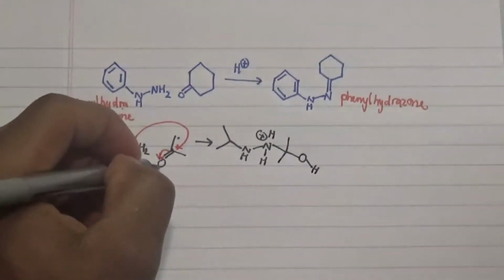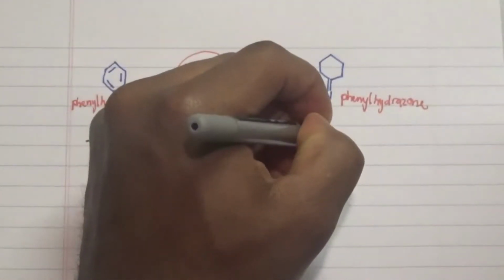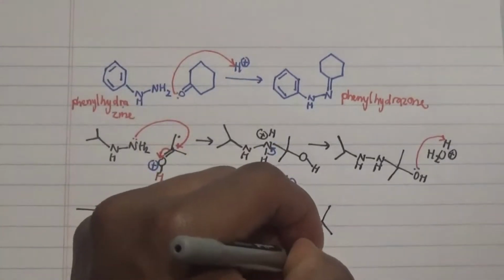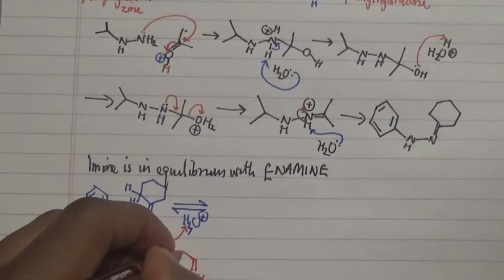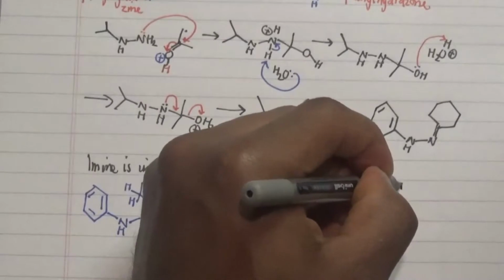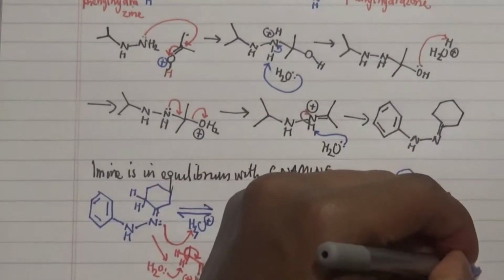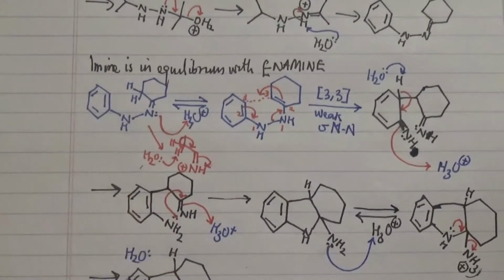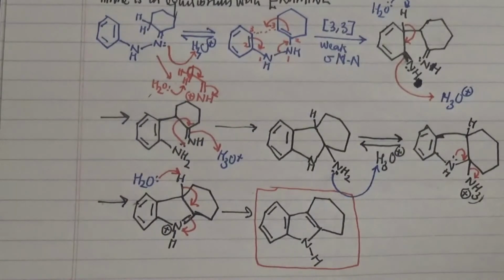Nitrogen atom in 3,3 Sigmatropic rearrangement: Imine to Enamine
Converting of phenylhydrazine to phenylhydrazone in the presence of acid mechanism and equilibrium between Imine and enamine before a [3,3] sigmatropic rearrangement occurs at an N-N weak sigma bond breakage. then series of proton shifts to give aromatic indole

Mailing Address
Apt 4- 113 Ritchie Street
Ottawa, Ontario
K2B 6E8
Canada